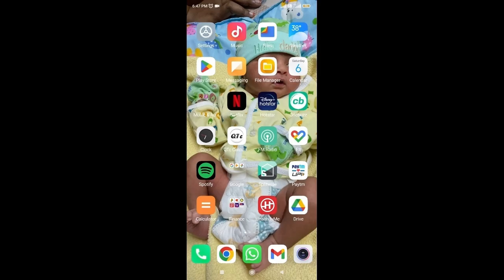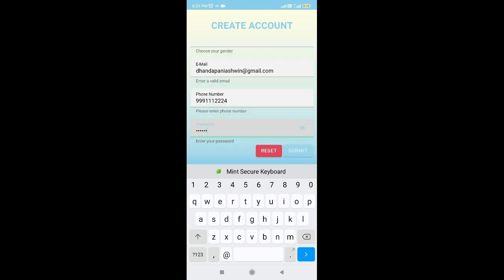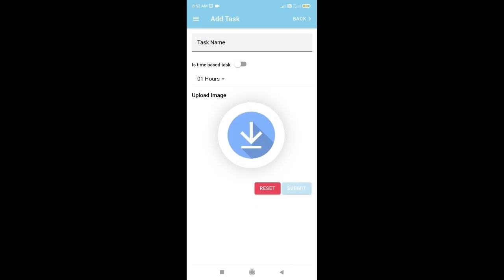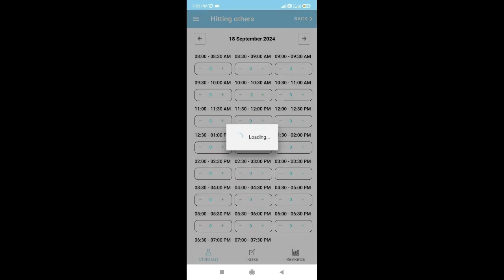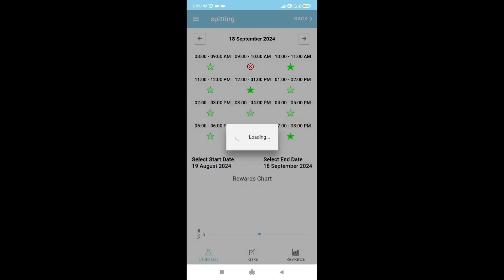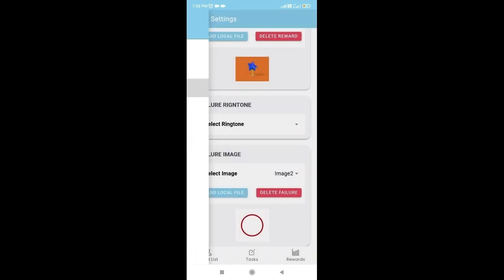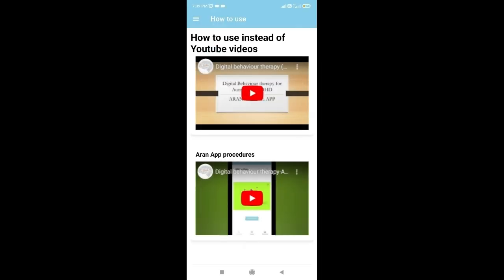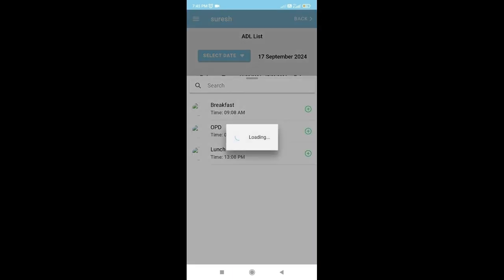Digital Behaviour therapy- Aran app English -How to use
Digital Behaviour therapy- Aran app English